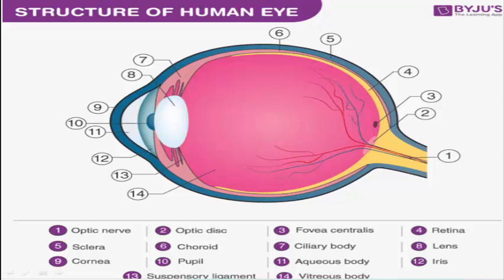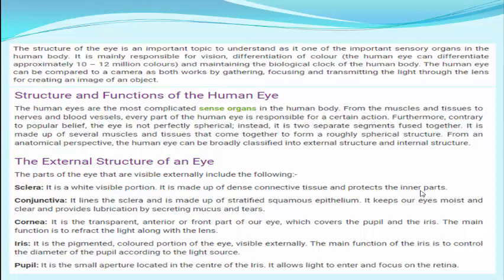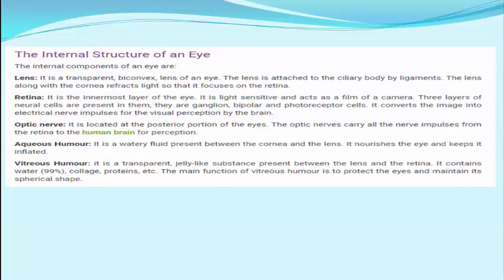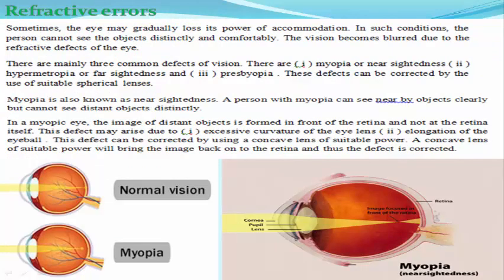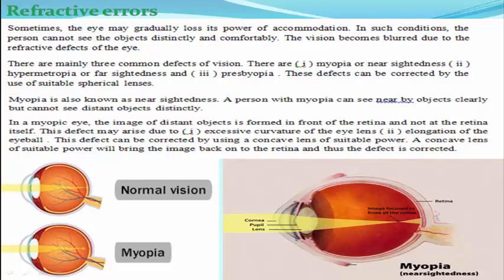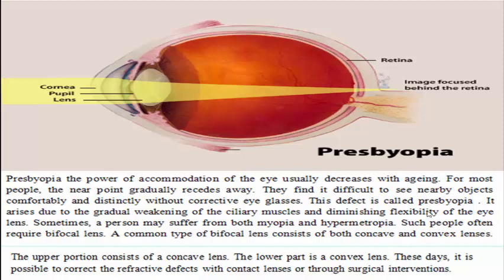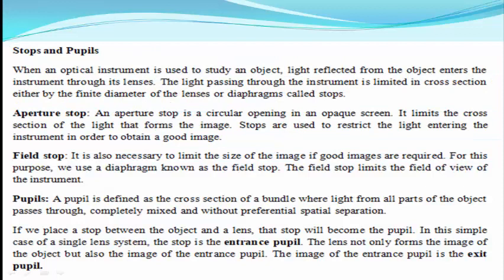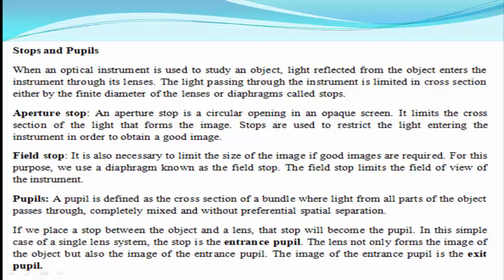HUMAN EYE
B.V.V.S. INDP PU COLLEGE , VIDYAGIRI , BAGALKOT